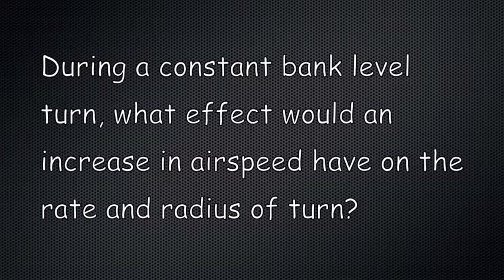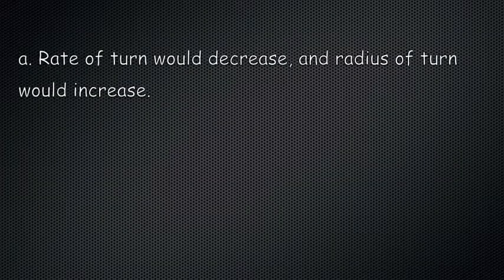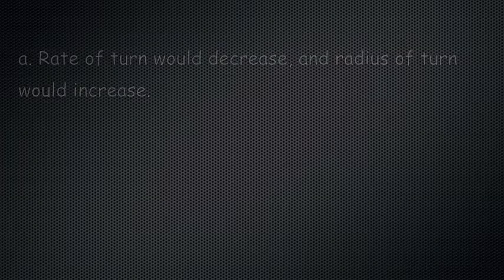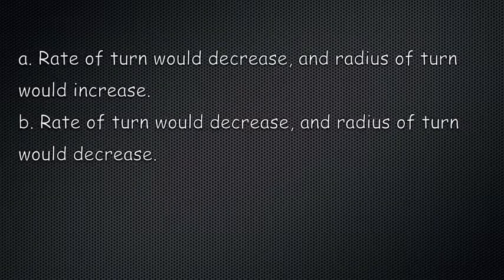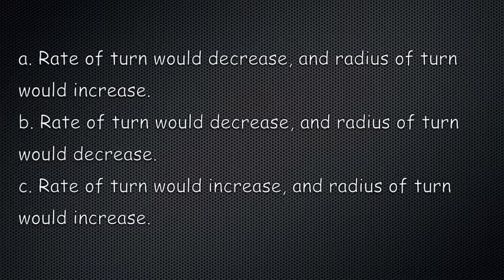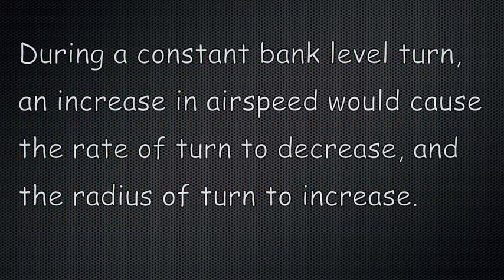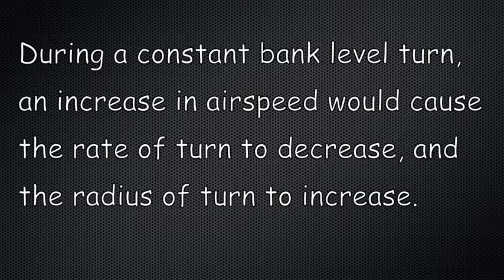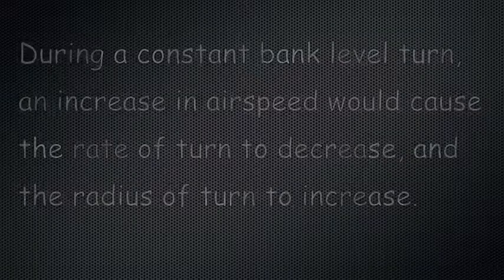IFR Written Test Prep: During a constant bank level turn, what effect would an increase...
During a constant bank level turn, what effect would an increase in airspeed have on the rate and radius of turn?

a. Rate of turn would decrease, and radius of turn would increase.
b. Rate of turn would decrease, and radius of turn would decrease.
c. Rate of turn would increase, and radius of turn would increase.

Which is the correct answer?  Watch and find out.

View my playlist for more IFR written test questions!